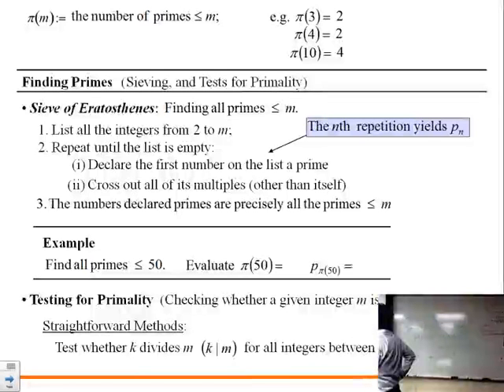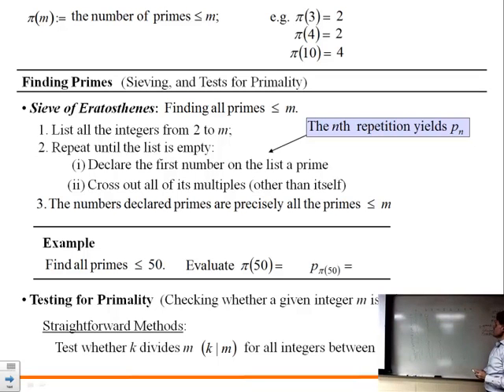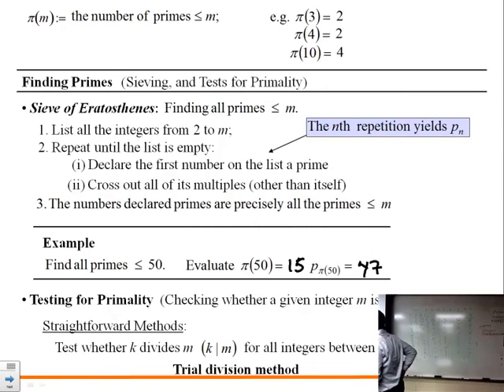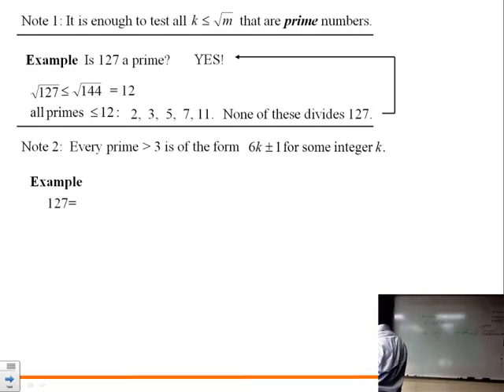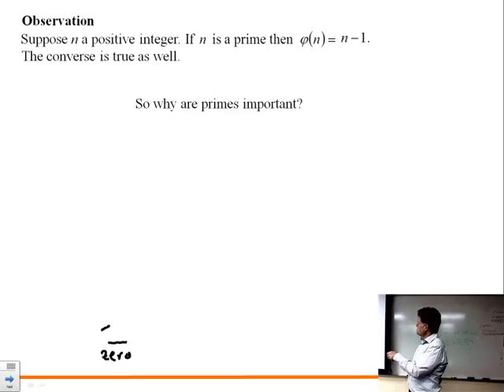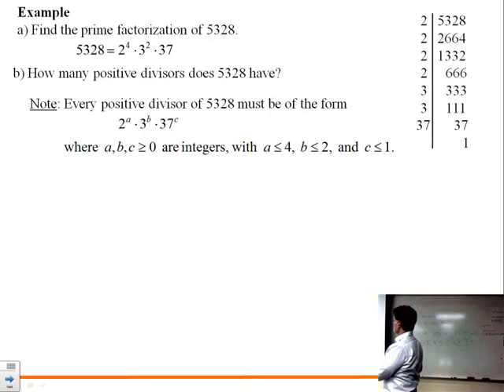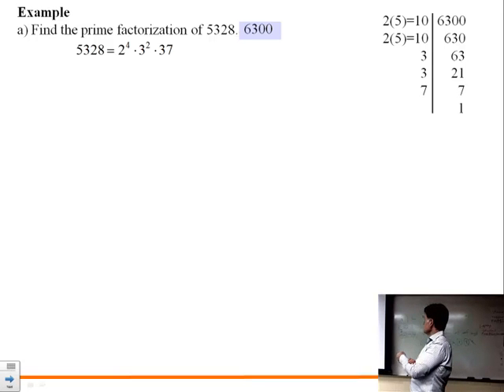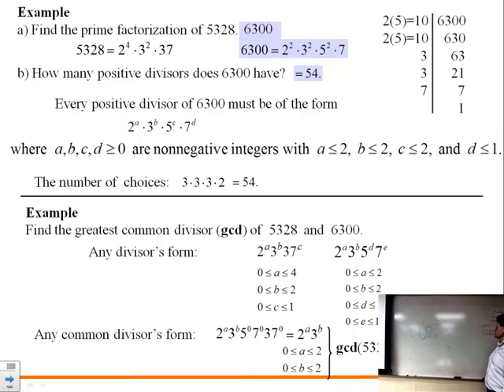TSEC Engineering Math Day 10 Part 2